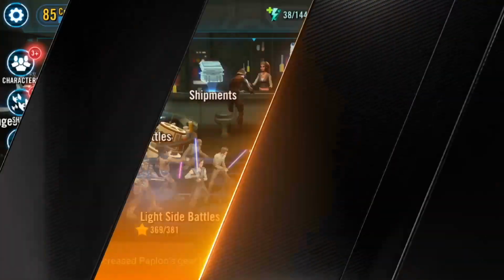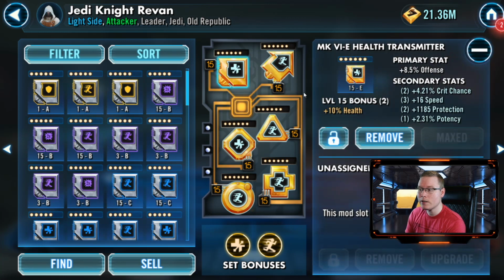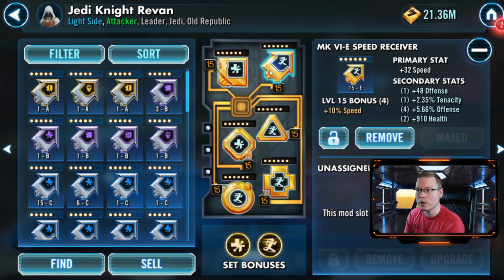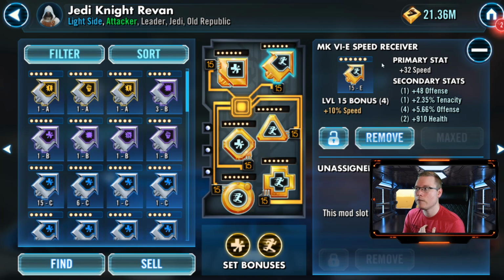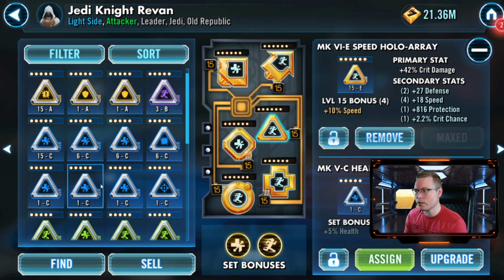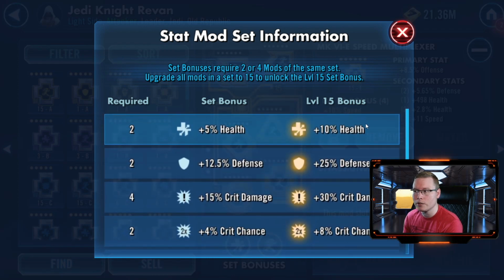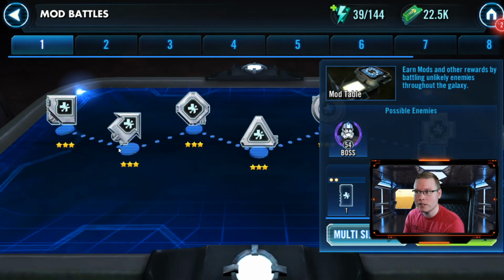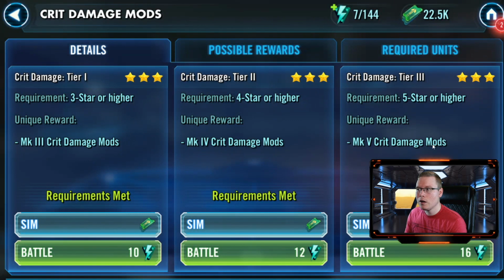New Player Mod Guide - Part 1 (The Basics) -swgoh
This guide gives an overview of the mod system in Star Wars Galaxy of Heroes. Knowing how to mod is huge in this game so don't get left behind the curve!